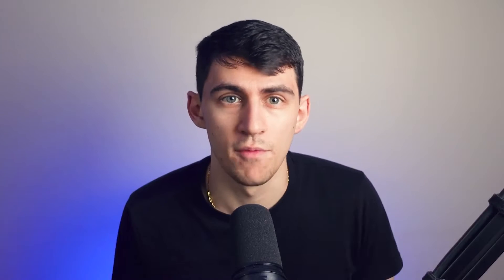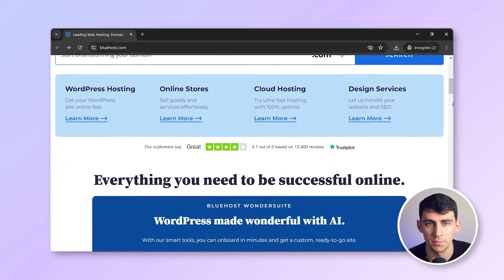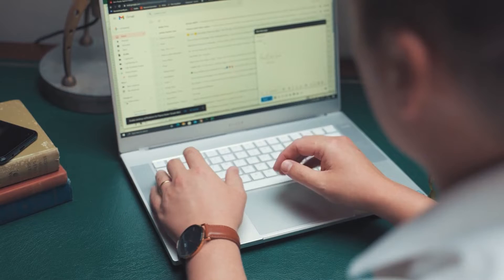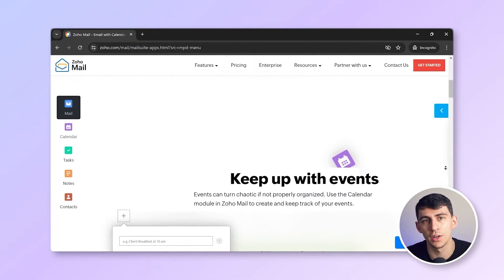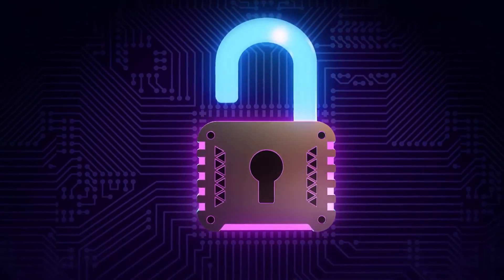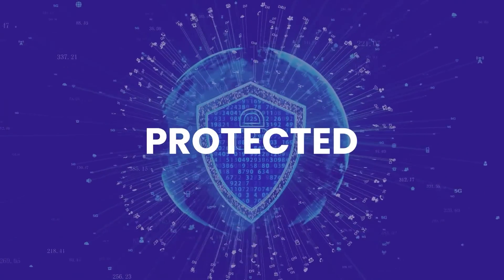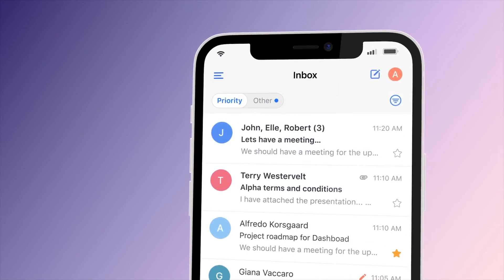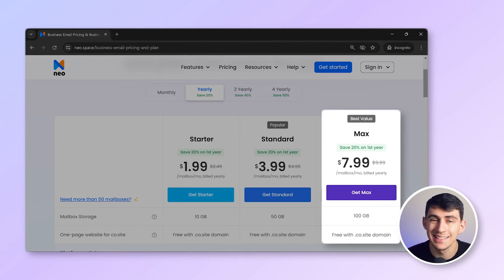Top Cheap Custom Email Providers of 2024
Watch now to make an informed decision for your business communications!

⏰ TIMESTAMPS
00:00 Intro
00:35 Bluehost
01:15 Zoho Mail
02:00 Proton Mail
02:51 Neo
03:32 Outro